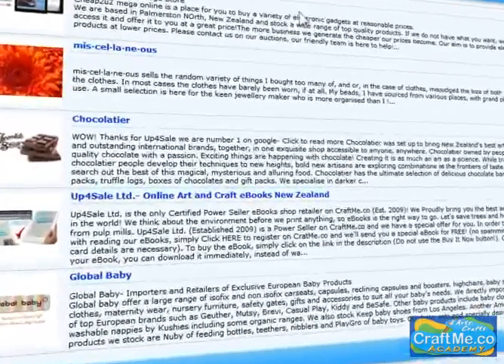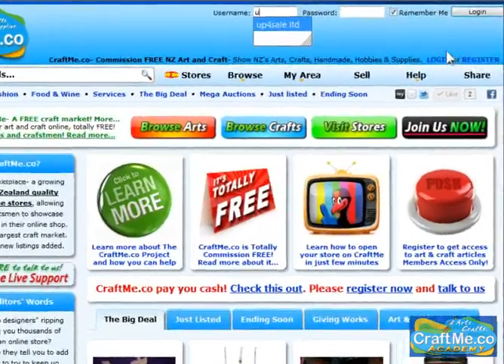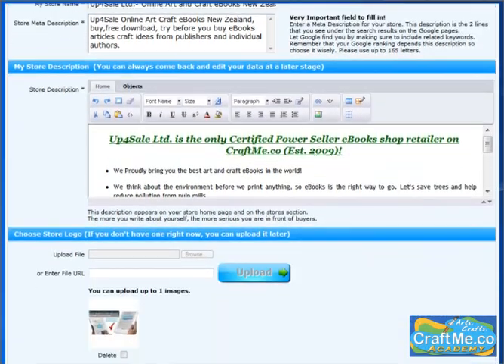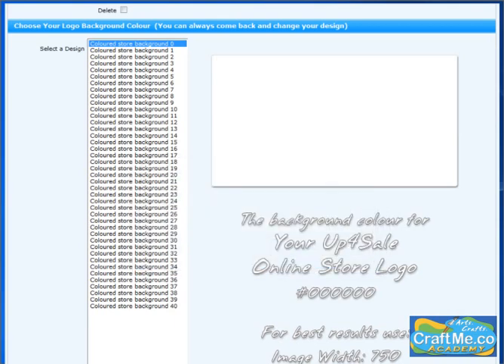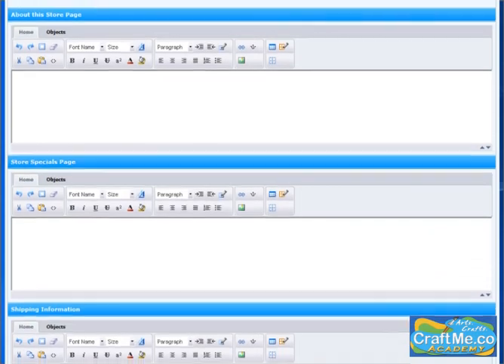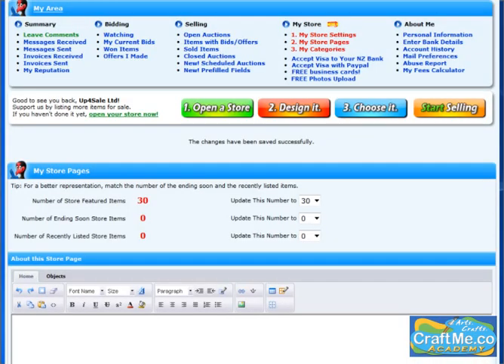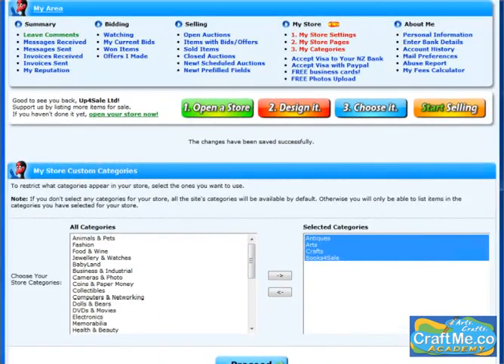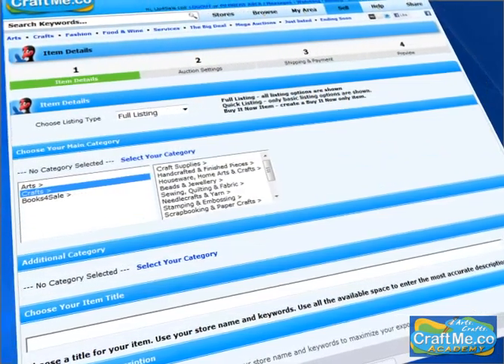Craft Me.co Free download eBook How to sell your art and craft new zealand art kiwiana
CraftMe.co- FREE NZ Art Craft- Artwork Gallery- Artists Design, Crafting Supplies, Fine Art Supply, Art Centre, Maori Art History, Kids Art & Craft Ideas NZ
Shed Construction And Woodworking Tips For Beginners
How To Build A Shed With The Right Woodworking Tools
Get Started Building Your First Shed - Woodworking Guide

Have you ever built a woodworking shed before? If this is the first time you create anything like that you will need some guidance through the procedure. It's not as easy as you might think to build a woodworking shed and it's of big importance that you plan your work before you do anything else.

The first thing to figure out is why you would like to have a woodworking shed in your garden. Would you like to have it since you need somewhere to place all your garden tools or would you like to put your golf equipment there? Do you plan to hide there to relax from time to time when you're tired and need some private time or would you like to let your puppies play there ?

There are many possible reasons why you would like to have a woodworking shed and no reason is better than the other one. They are all very understandable and as long as you plan your work before you do anything you will most likely become very happy with this new small building in your garden.

The second thing you need to figure out is where you would like to place the woodworking shed. Is there a perfect spot in the garden where it would be suitable to place it? There are some things you should remember when you're trying to decide where it should be placed. The first thing to keep in mind is that you need to build it in a place where it won't disturb your neighbours or some member of your family. That's really important to consider when you're planning the construction. Another thing to remember is that it should be placed where it's not hiding the garden from the sun.

The third thing to figure out is how big you would like your woodworking shed to be. This depends on what you would like to use it for. It needs to be big if you want plenty of puppies to play there but it doesn't have to be as big if you just want to put your golfing equipment there. It will be quite easy to figure this out when you know what purpose your new woodworking shed has.

Answer these questions, one at a time and when you've done that it's time to start designing your new woodworking shed. You will soon discover that it can be quite fun to plan and build something like this.